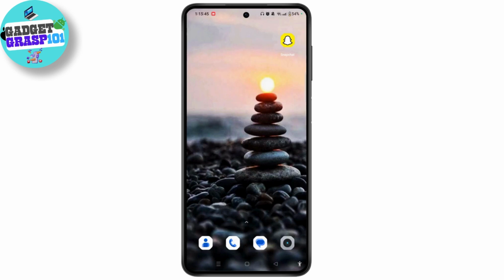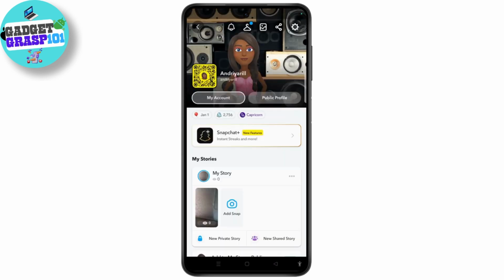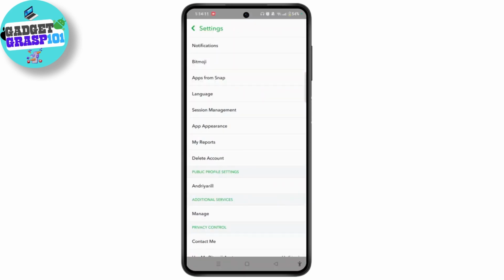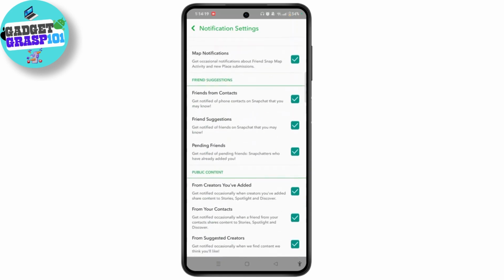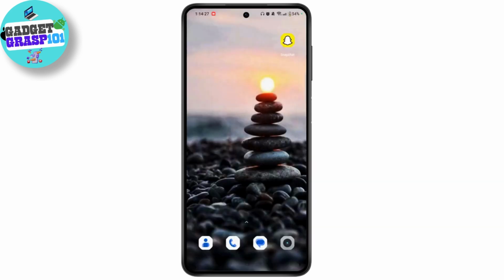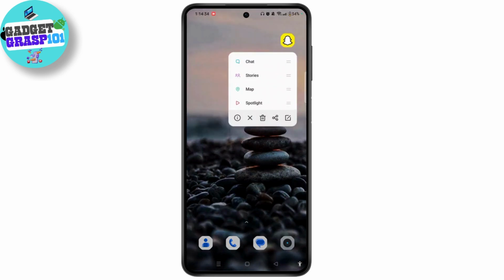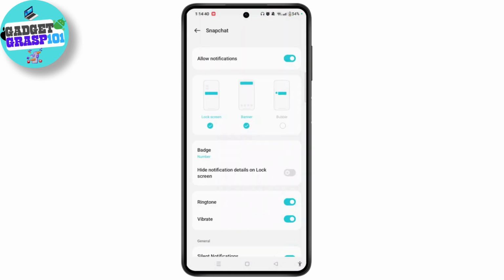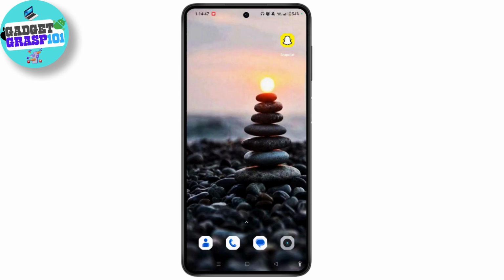How to Allow Snapchat Notifications on Android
How to Allow Snapchat Notifications on Android (2025)!

Are you missing important Snapchat notifications on your Android device? This video will guide you through the steps to enable Snapchat notifications quickly and easily. Whether you're asking, "Why am I not getting Snapchat notifications?" or need help adjusting your settings, this tutorial has you covered. Learn how to turn on Snapchat notifications for messages, stories, and friend requests so you never miss an update. Watch now to allow Snapchat notifications on Android today!

Timestamps:

00:00 How to Allow Snapchat Notifications on Android
00:10 Why Am I Not Getting Snapchat Notifications?